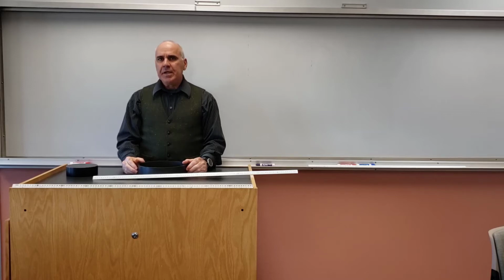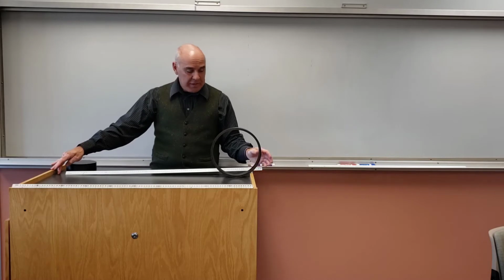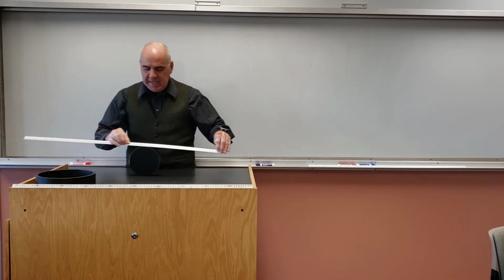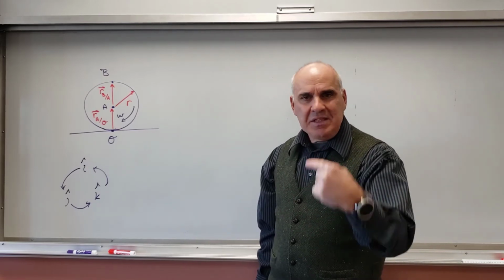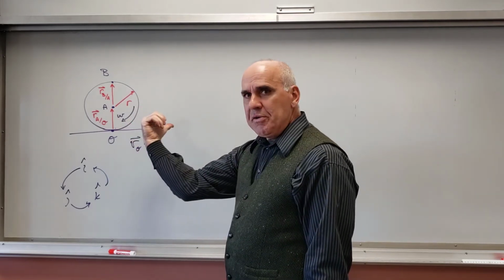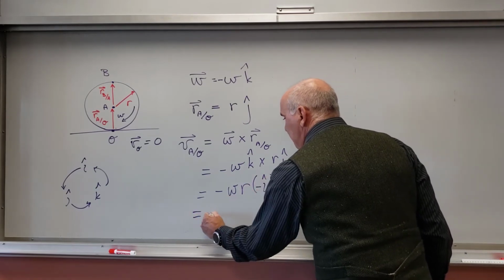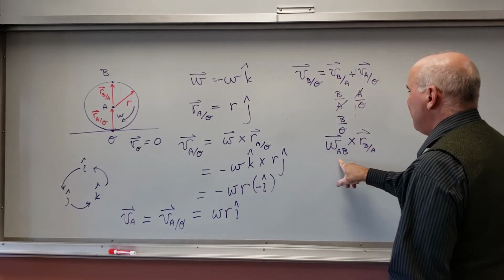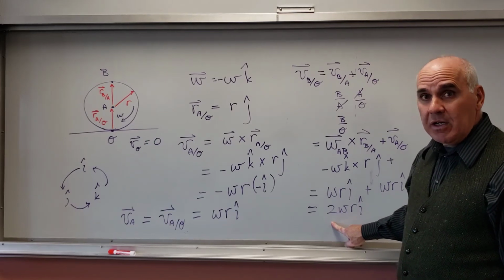Rigid Body Motion F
In this video we set the groundwork for finding the motion of a point on a rigid body undergoing translation and rotation.